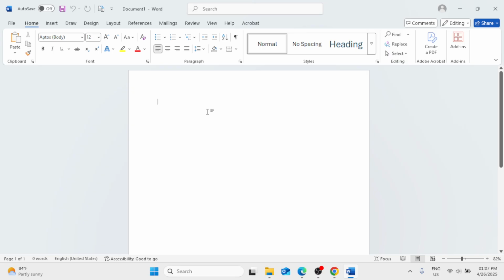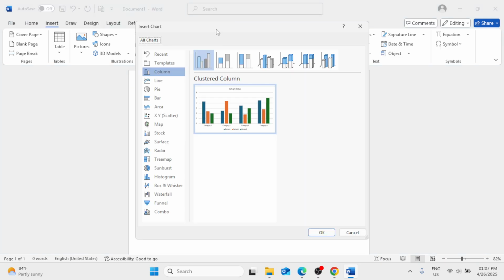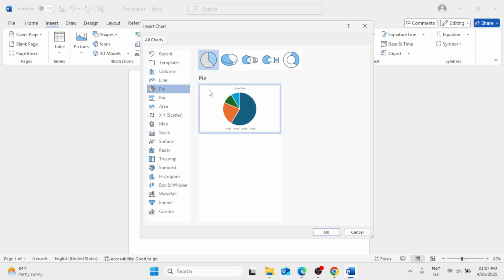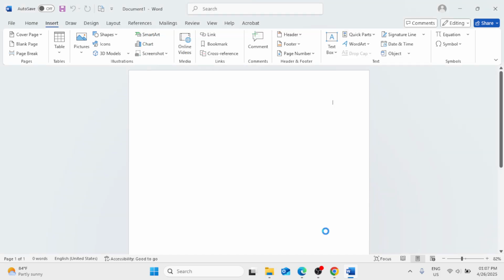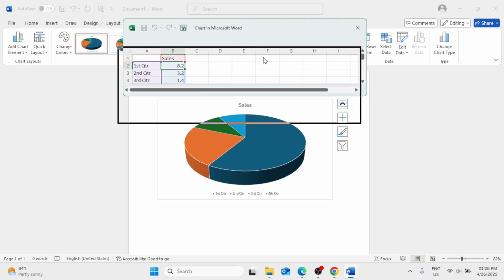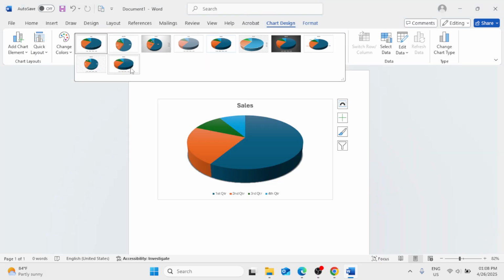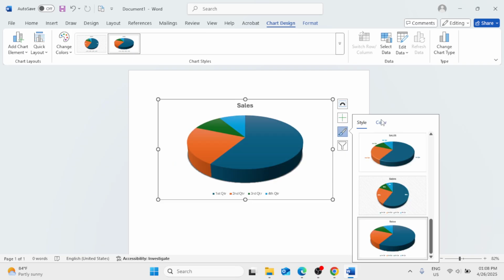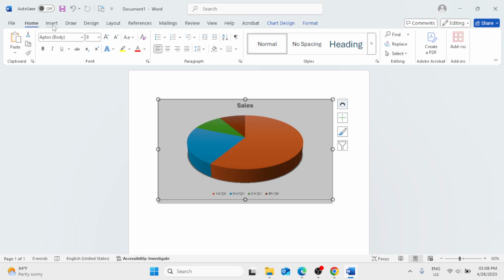How To Make A Pie Chart In Microsoft Word [EASY TUTORIAL]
Learn how to easily create a pie chart in Microsoft Word!
Step-by-step guide to inserting and customizing a pie chart for your data.
Perfect for presentations, reports, and visual data representation.
Watch now and create a professional pie chart in just a few simple steps!